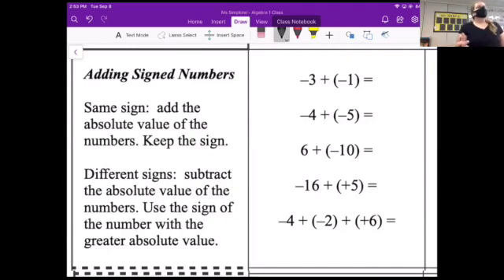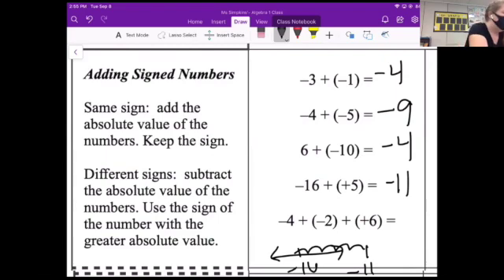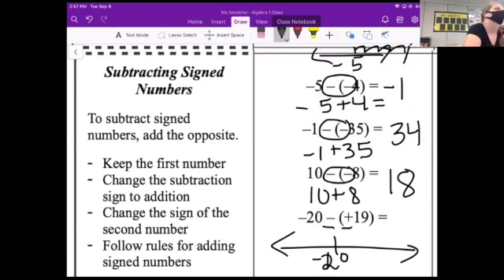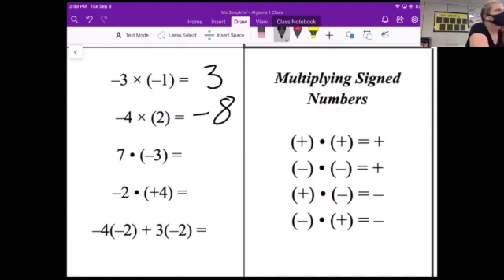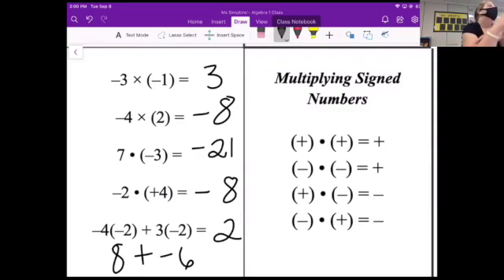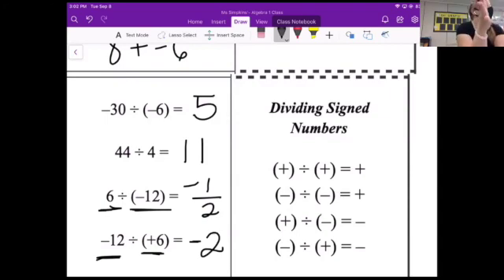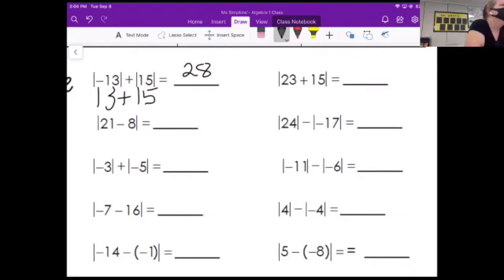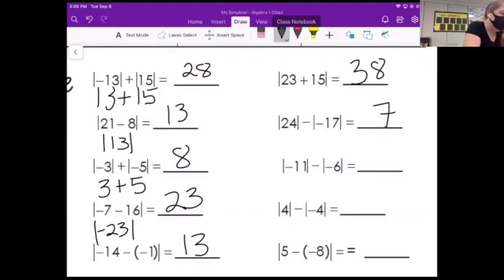Integers and Absolute Value Lesson